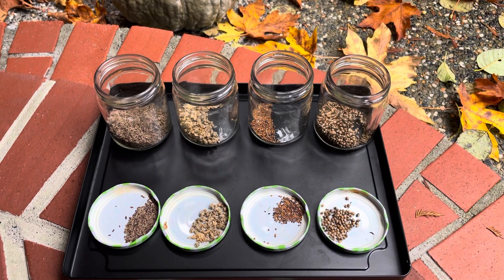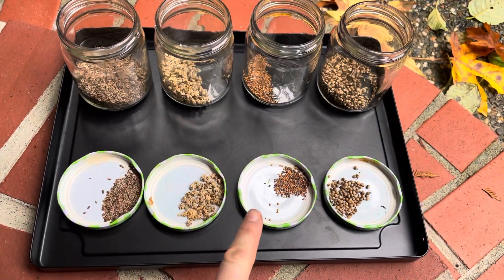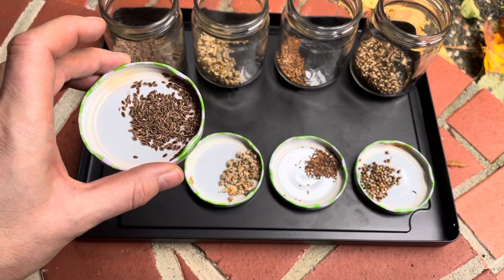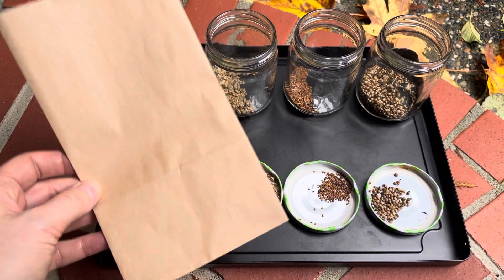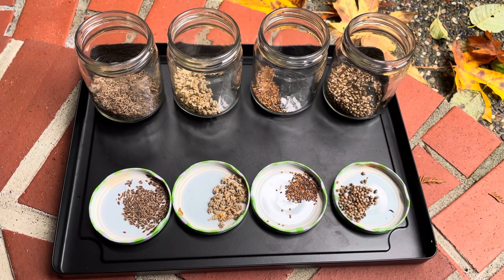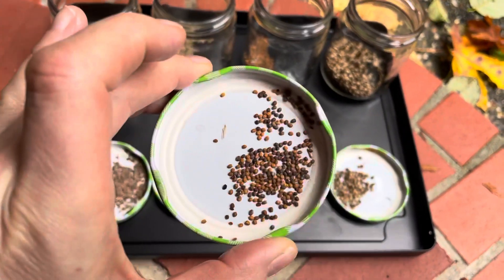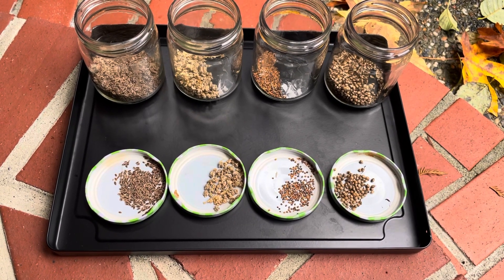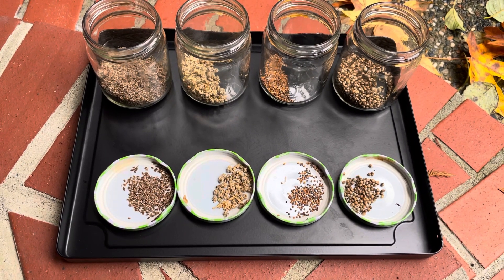Harvesting your own seeds for beginners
Here we have saved dill, spinach, arugula and cilantro from our own garden to keep in our seed bank. We can trade seeds within our community and build a bank to continue propagating fresh food.

We are a prepping channel focusing on producing as much of our own veggies as possible. We aim for preparedness for what could happen, survival and resilience, and making the most of what we have now.

Please join us for tips and tricks for prepping your pantry and preparing for what is ahead.